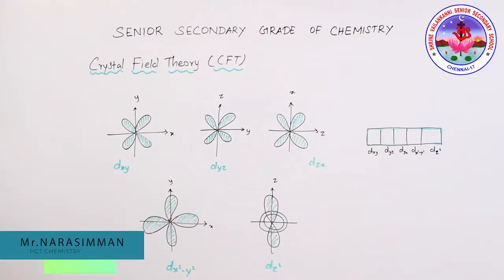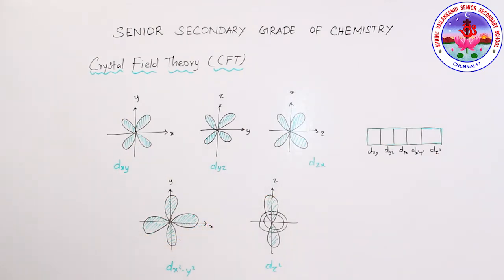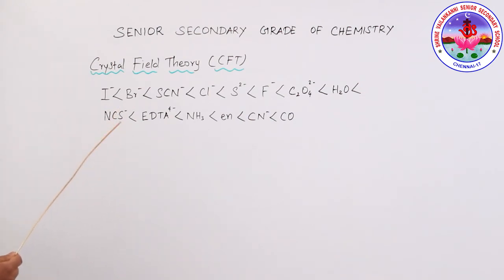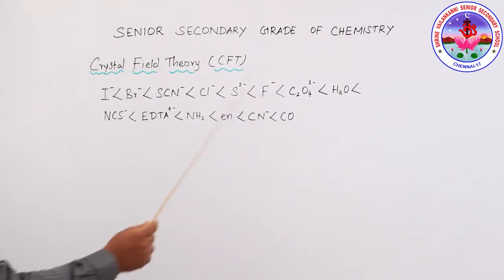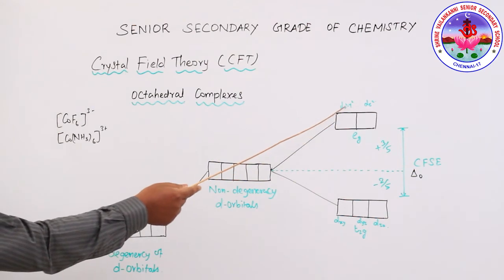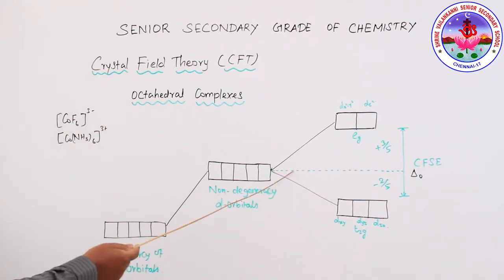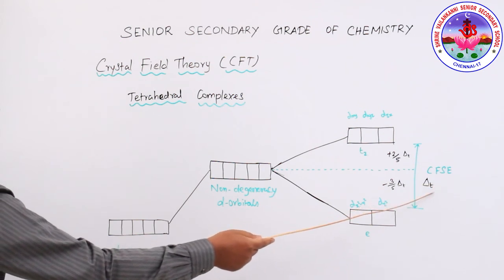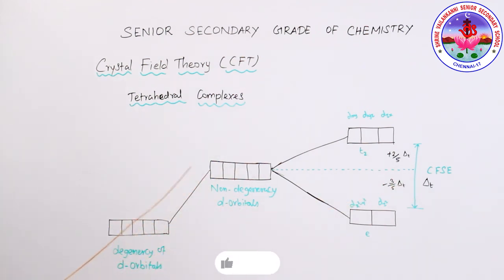SVSSS XII (12 CBSE) Chemistry - 1.3 - Coordination Compounds - Crystal Fieled Theory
SVSSS XII (12 CBSE) Chemistry - 1.3 - Coordination Compounds - Crystal Field  Theory (updated)
Duration: 10m39s